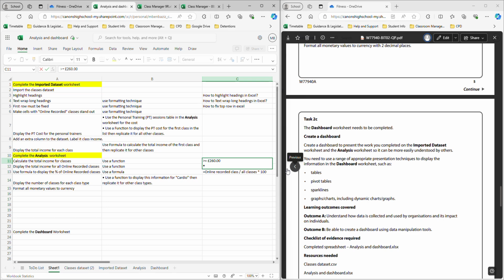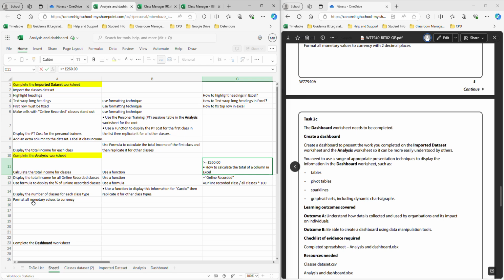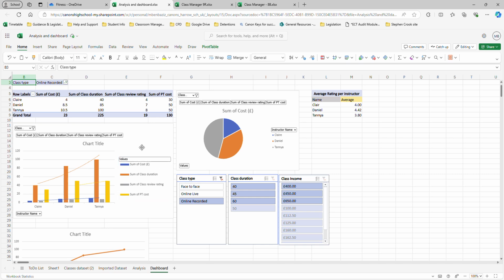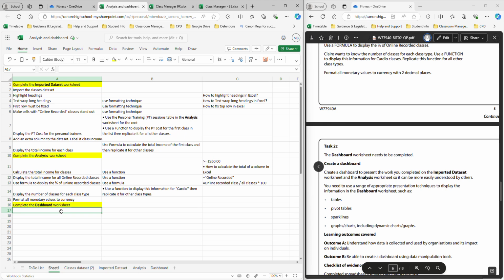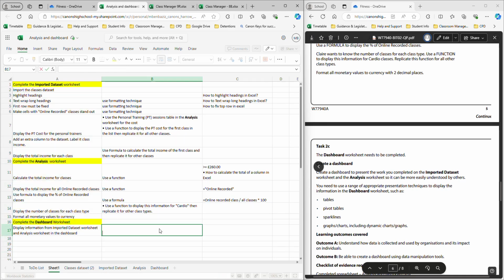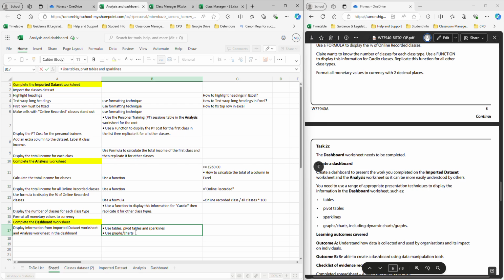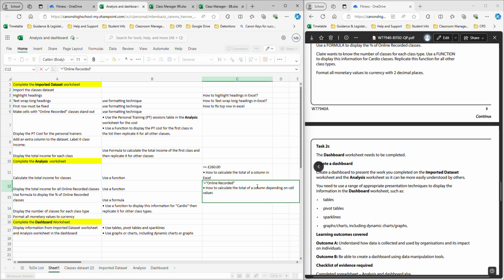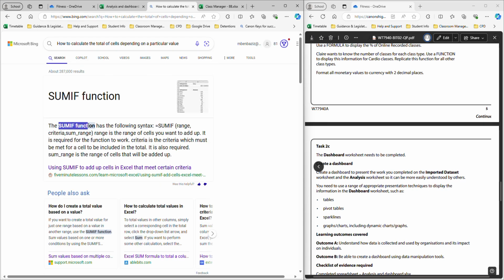Video 5 - Identifying the requirements to complete Task 2c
Identifying the requirements to complete Task 2c